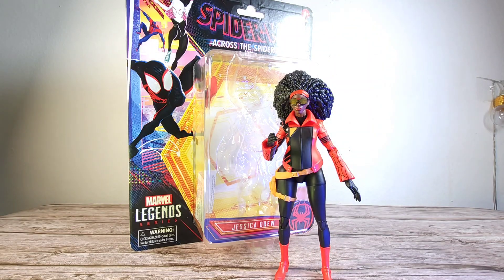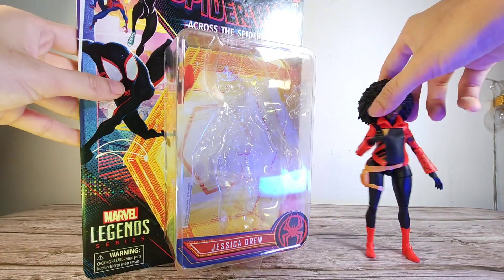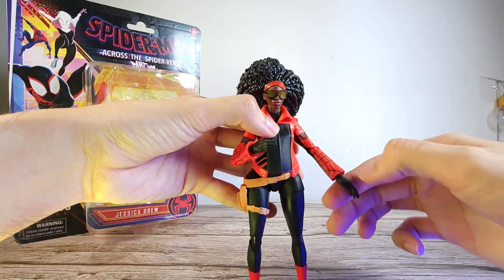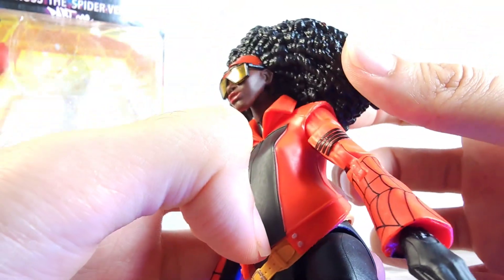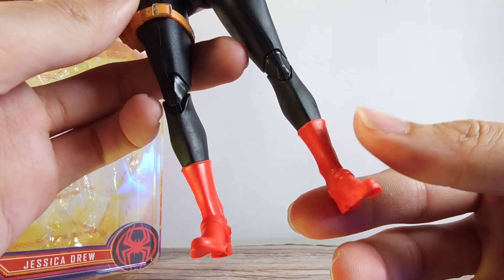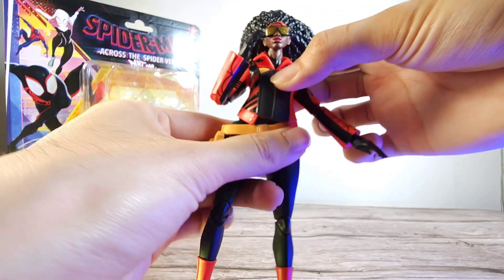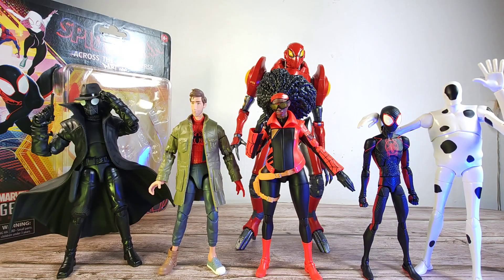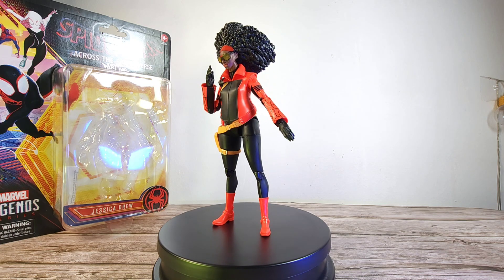Marvel Legends Jessica Drew Spider-woman Across the Spider Verse Hasbro Action Figure Review!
Let's Unbox and review the Marvel Legends Jessica Drew Spider-woman Spiderman Miles Morales : Across the Spider Verse set !

00:00 INTRODUCTION
00:36 BOX LOOK
01:37 ACCESSORIES
01:48 FIRST-LOOK
05:02 ARTICULATION
06:28 COMPARISONS
07:00 CONCLUSION